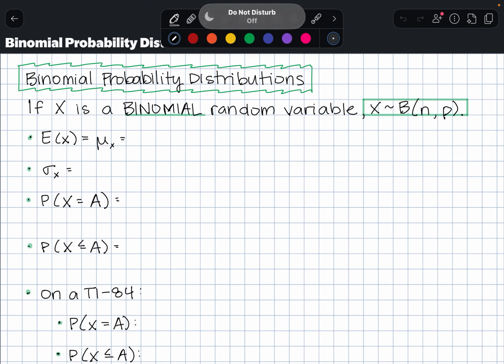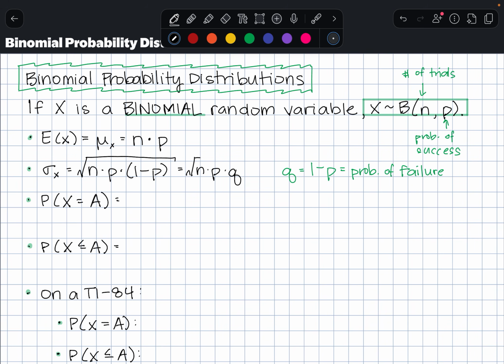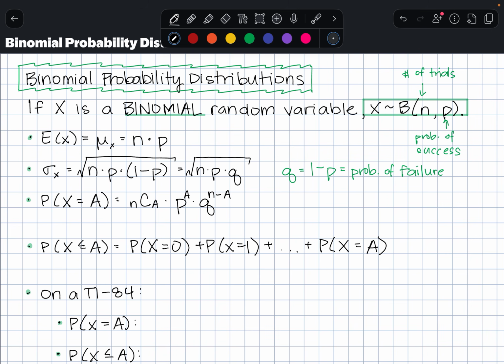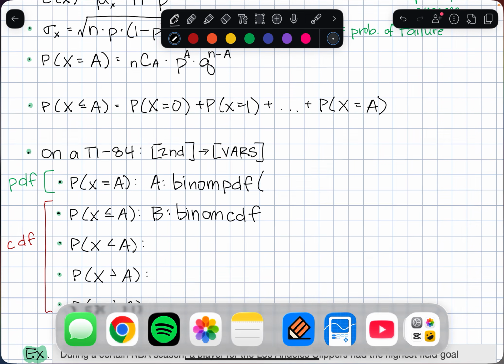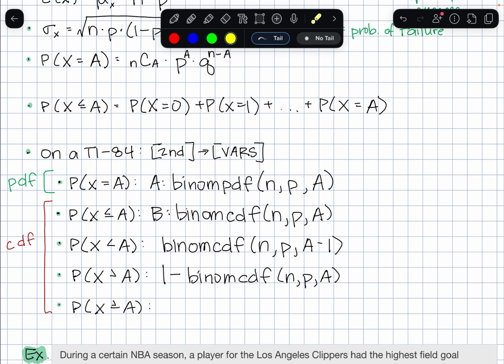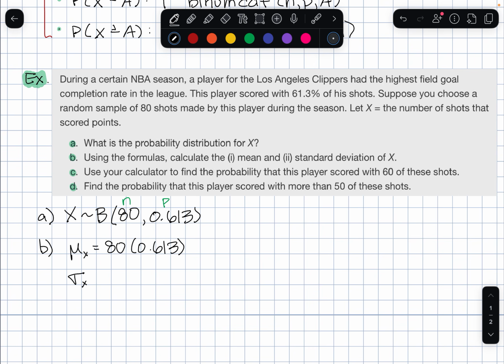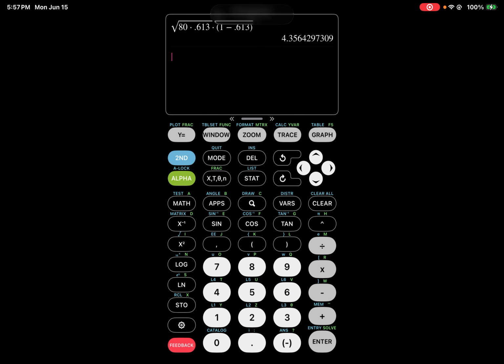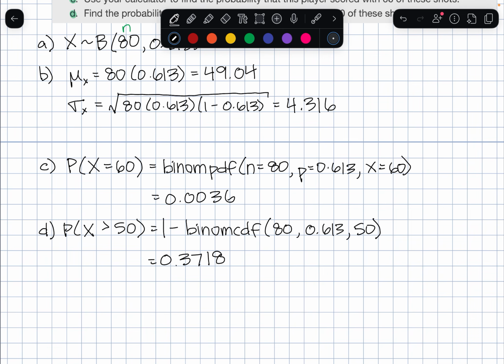Binomial Probability Distributions